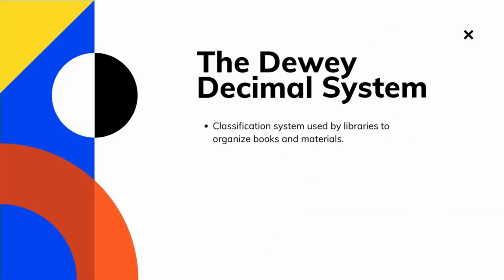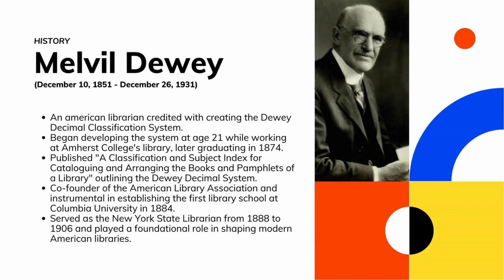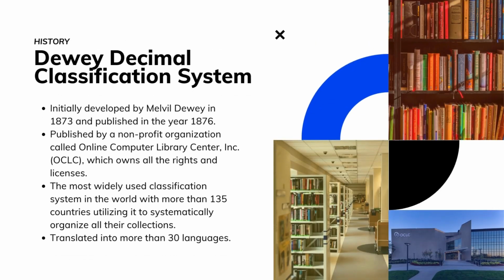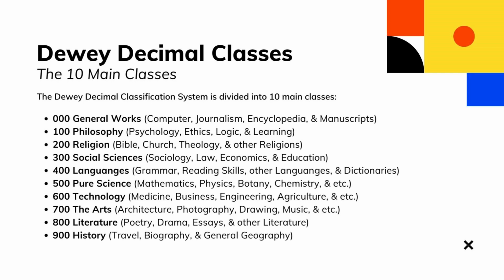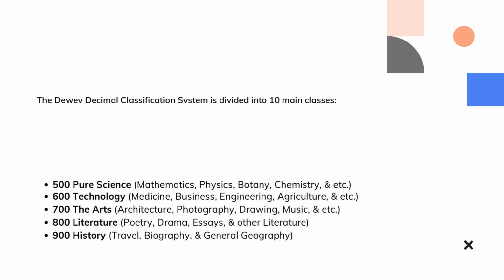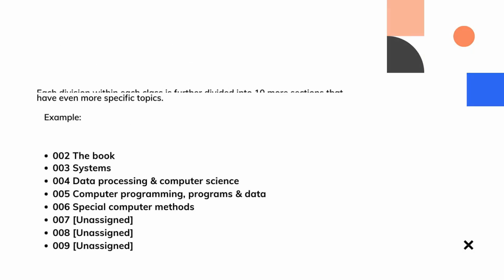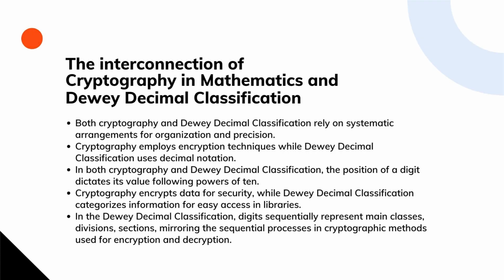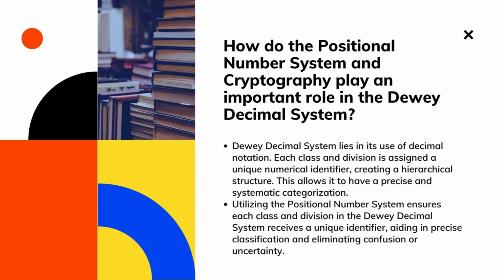The Dewey Decimal Classification System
The Dewey Decimal Classification System: A MATH10 Group Report

Presented by:
John Rovic M. Villena
Lance Atienza
Francis Xenia Regala
Karliveth Q. Arucan
Angelo Benjamin P. Peralta